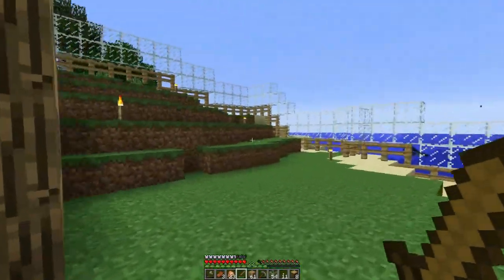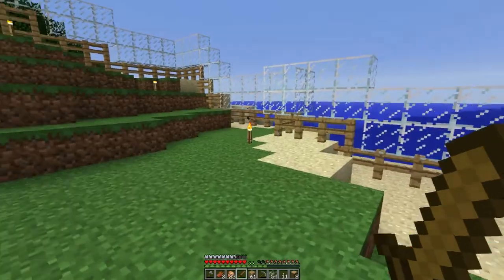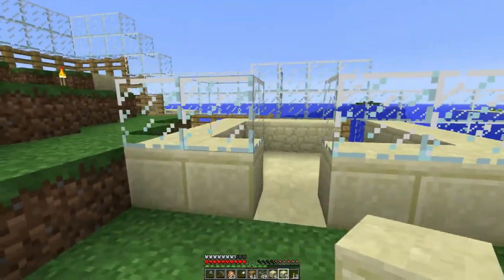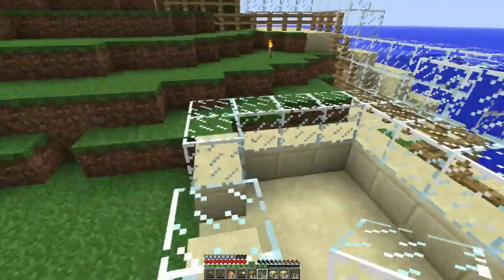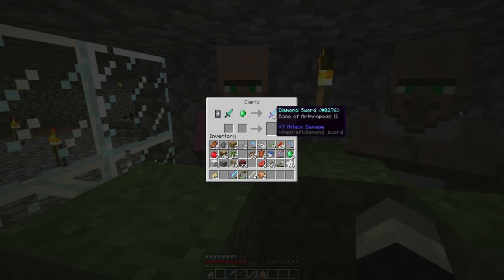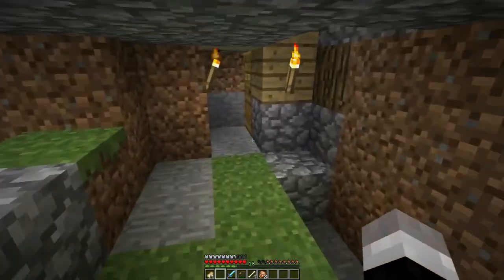Lets play Minecraft: Ep 3, villagers first house and a trip down memory lane.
Time to get building a little, unfortunately this weekend I didn't have much time to work on things, I'll try get more done this week for a better show next Monday.